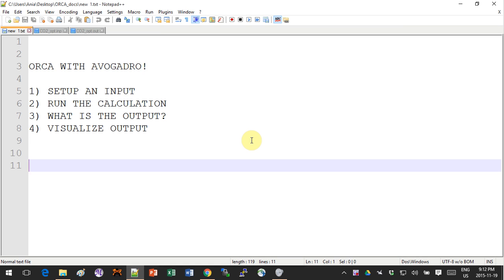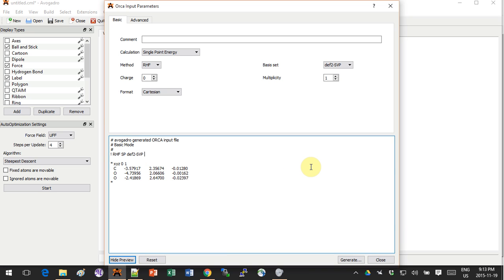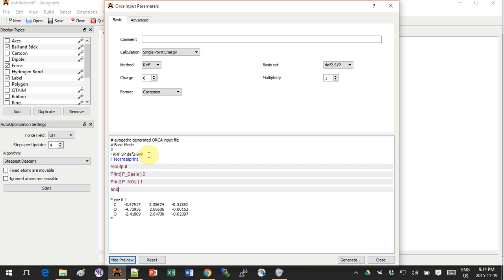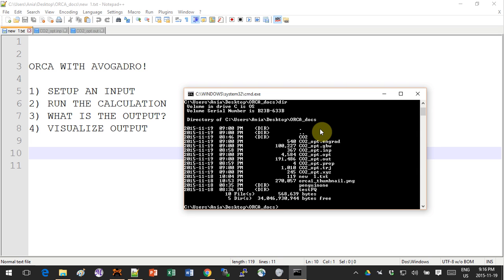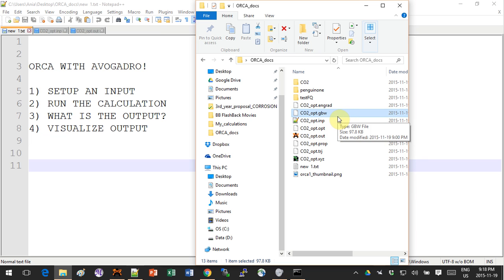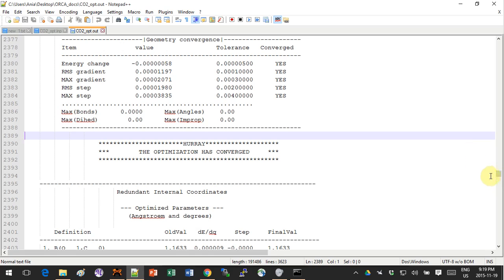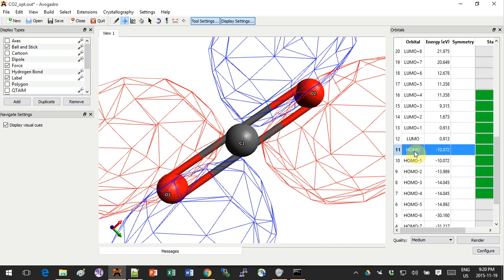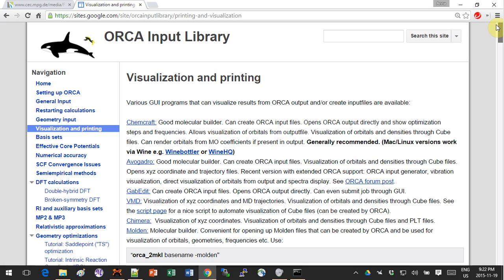Avogadro with ORCA Tutorial: Geom Opt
In this video we will:
1) SETUP AN INPUT
2) RUN THE CALCULATION
3) WHAT IS THE OUTPUT?
4) VISUALIZE OUTPUT